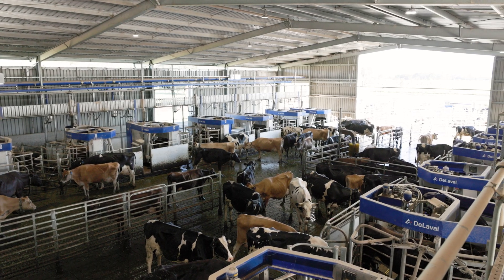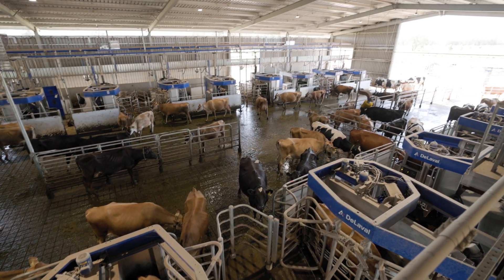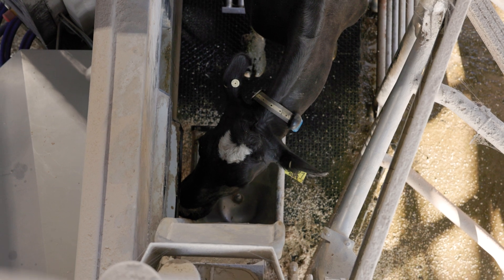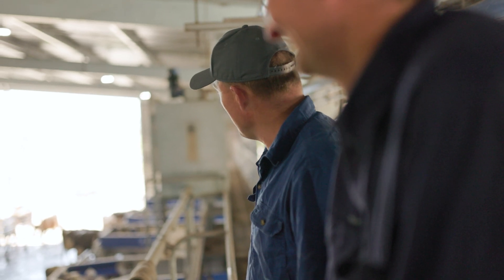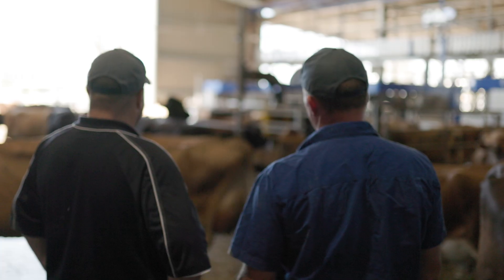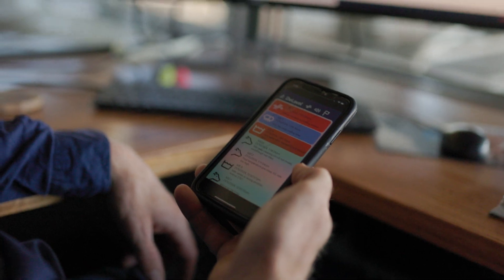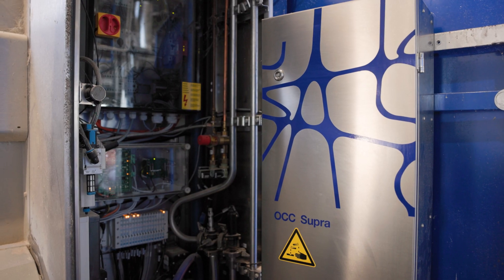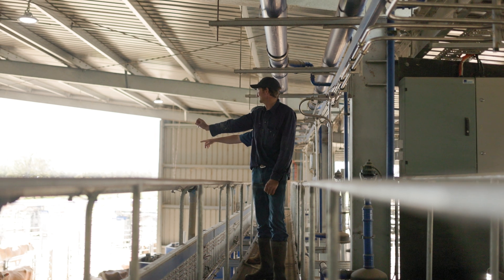VMS Alister's way. 16 DeLaval VMS™ V300 in Gippsland.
Alister Clyne shares his experience voluntary milking a mixed herd of approx. 1200 cows on 16 DeLaval VMS™ V300 milking robots.

Hillside Dairies, is based in Gippsland, Victoria, Australia and is a pasture based dairy farm.